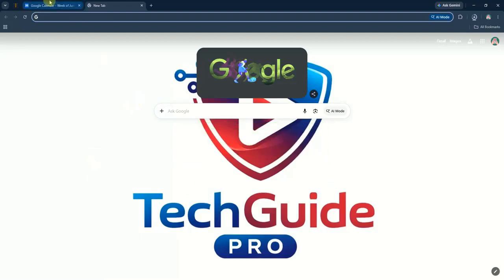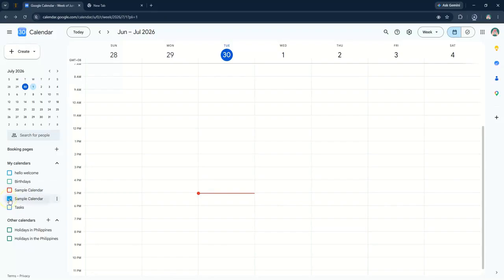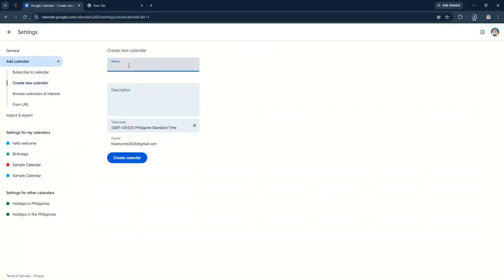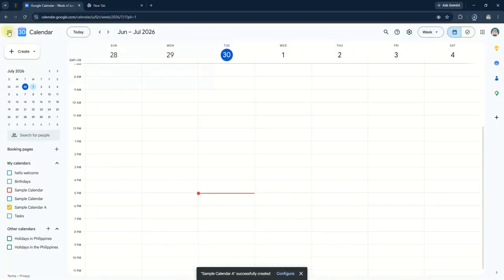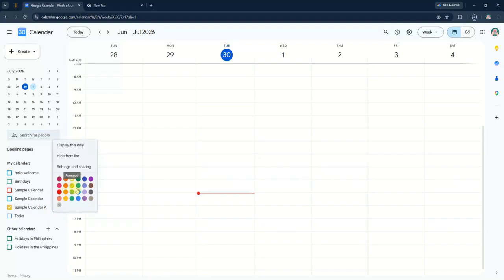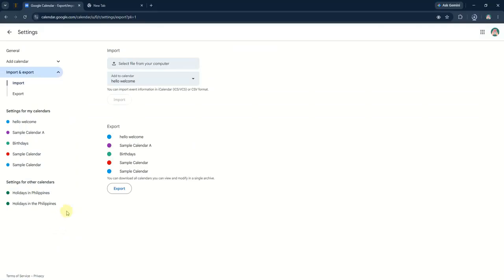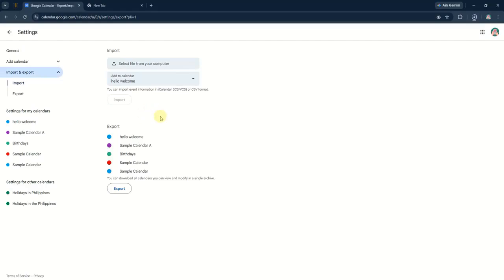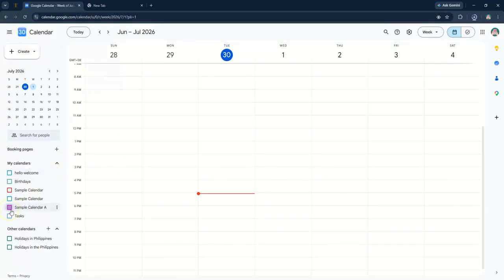How to Add Google Calendar - Step by Step 2026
Learn how to add Google Calendar to your daily routine. This comprehensive tutorial will guide you through the simple steps to set up Google Calendar on your devices, ensuring you can easily organize your schedule and stay on top of important events. You'll discover how to create and manage events, share calendars with others, and sync your Google Calendar across multiple platforms, making it a breeze to keep track of your commitments.